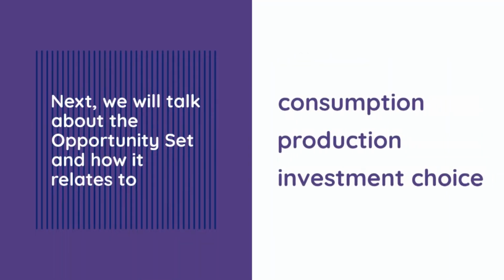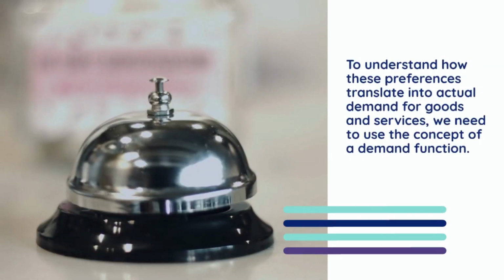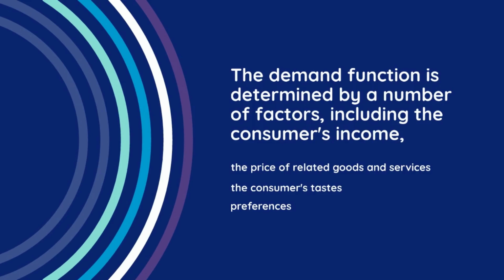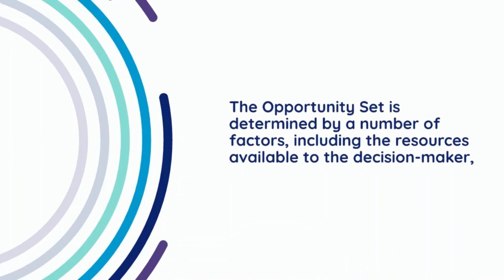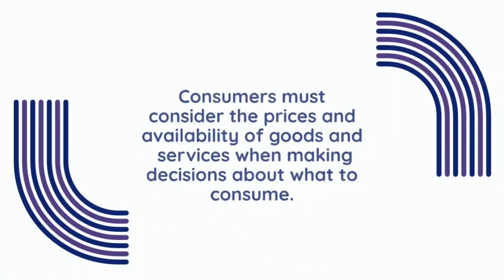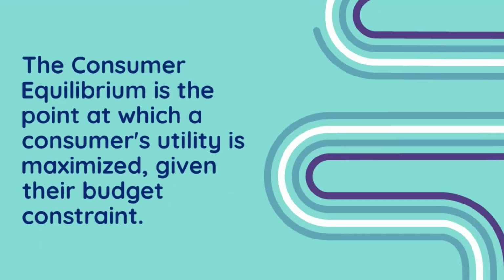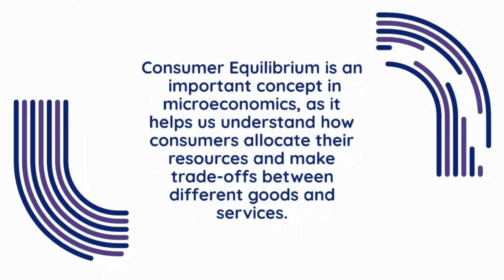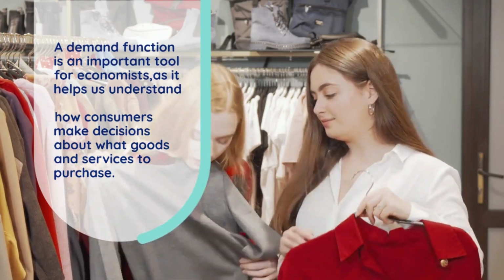Consumer Theory | Utility Theory | Opportunity Set | Consumer Equilibrium | Consumer Demand Function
This video lecture provides an in-depth discussion of several important topics in economics. It covers Consumer Theory, Utility Theory, the Opportunity Set, the Consumer Equilibrium, and the Consumer's Demand Function. The lecture explores how consumers make decisions about what goods and services to purchase and how these decisions impact the market. It provides insights into the key factors that influence demand, including preferences, income, prices of related goods, and market expectations. This video is perfect for students studying economics, business, or related fields, as well as anyone interested in gaining a deeper understanding of how the market works.